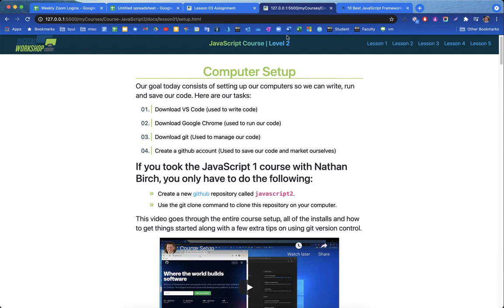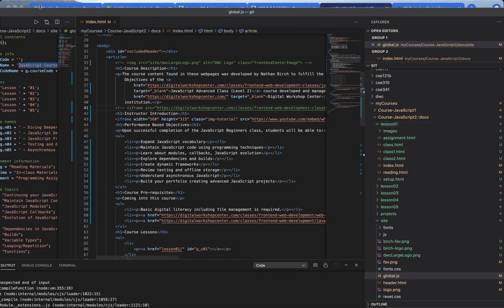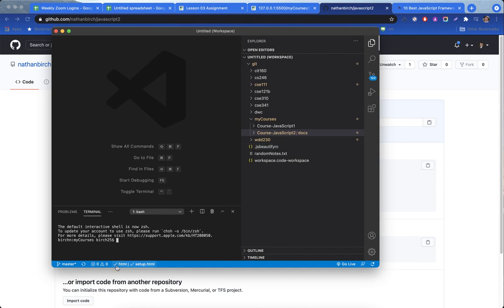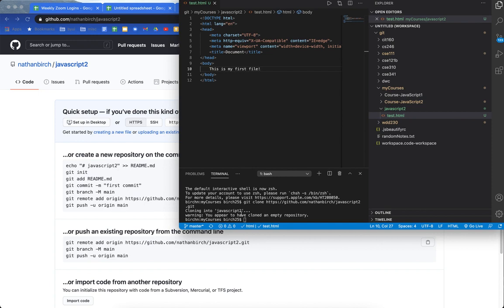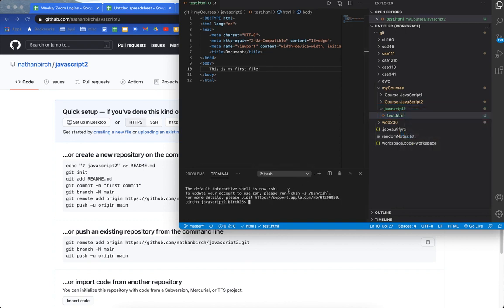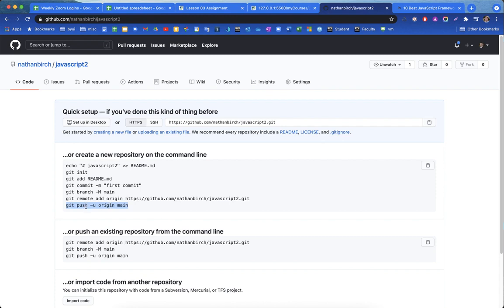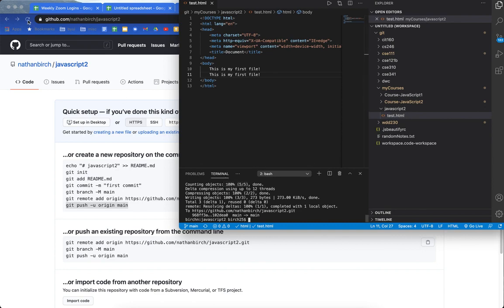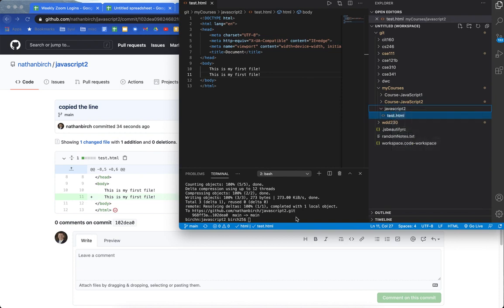JavaScript2 Course Setup